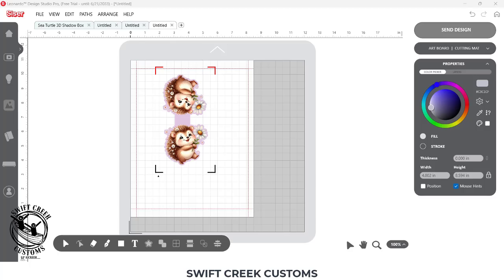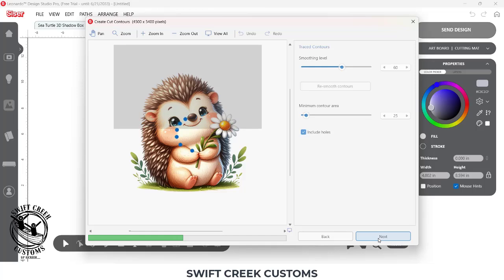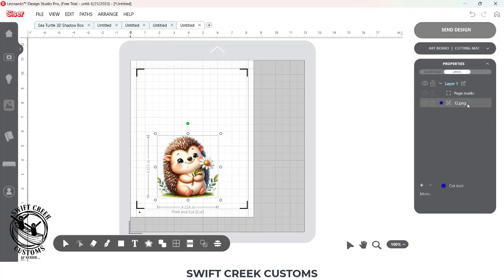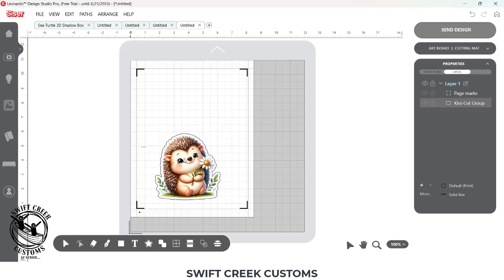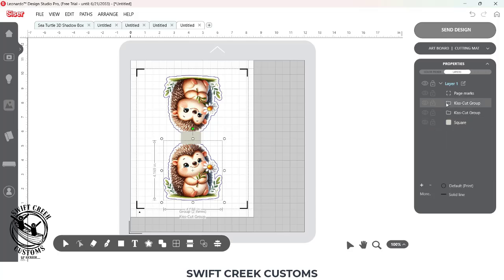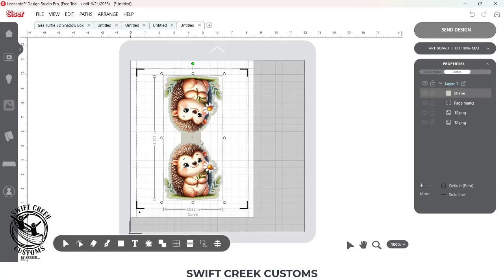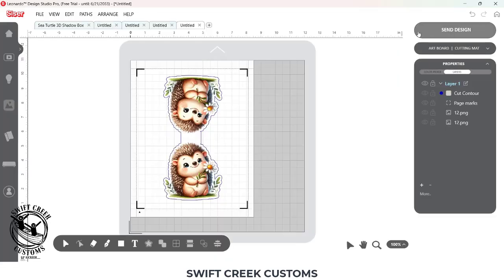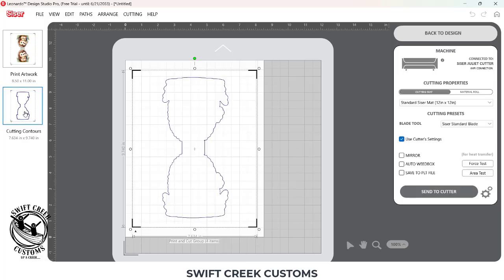Designing a Magnetic Bookmark: Siser Leonardo Design Studio Tutorial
In this video I'll share how to set up a mirrored image with an offset around and connect the design to be cut as one piece.

Part 3 - Creating a stand for the card - coming soon